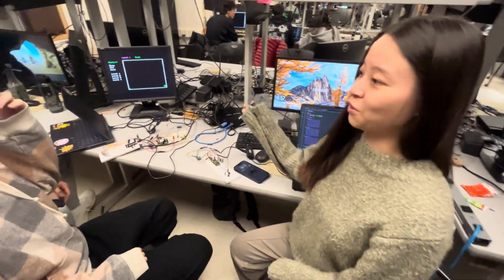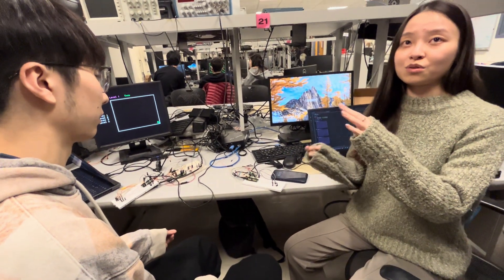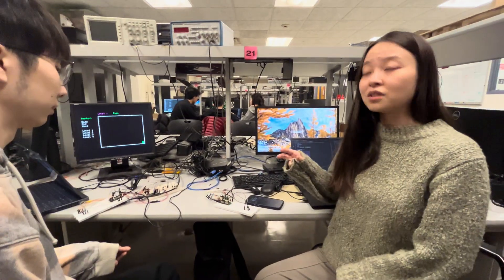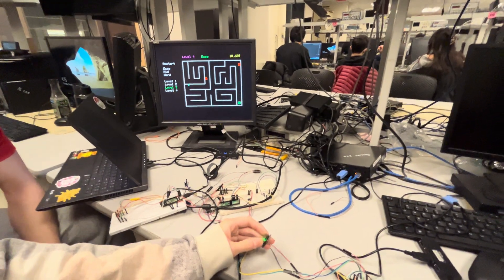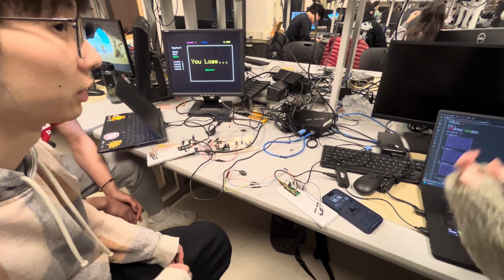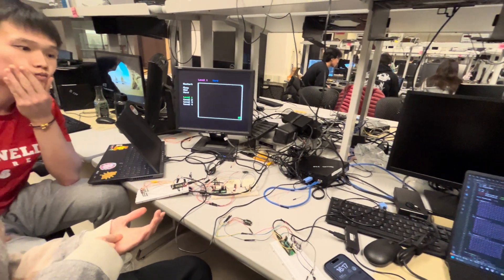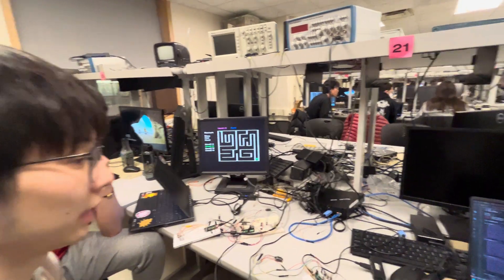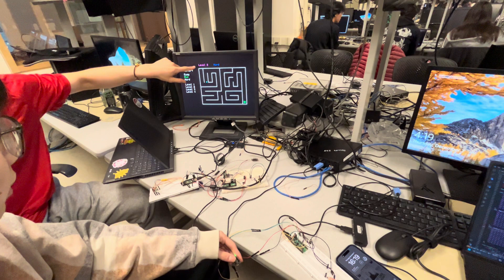Gesture-controlled maze game implemented on RP2040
ECE 4760 students Yifan Feng, Ziyuan Lin, and Kailing Shen demonstrate their final project for ECE 4760 at Cornell University.